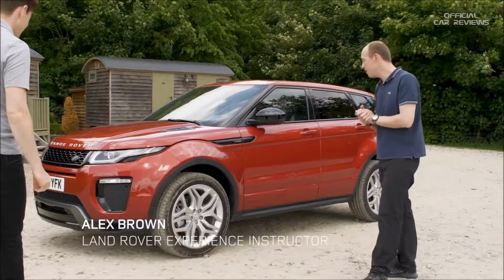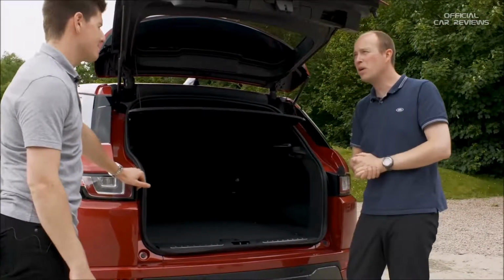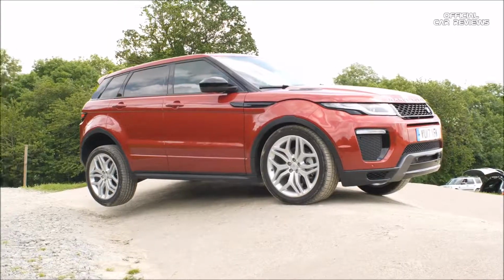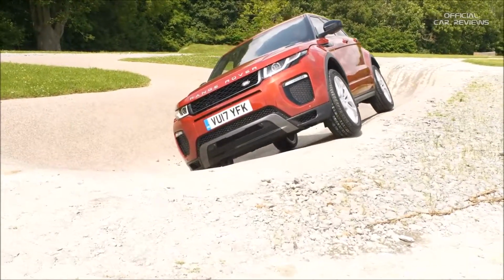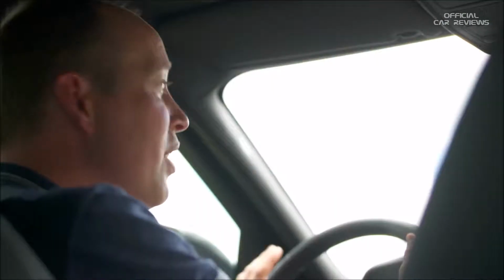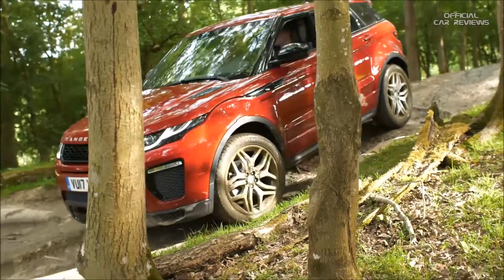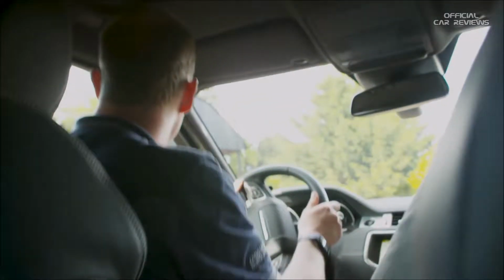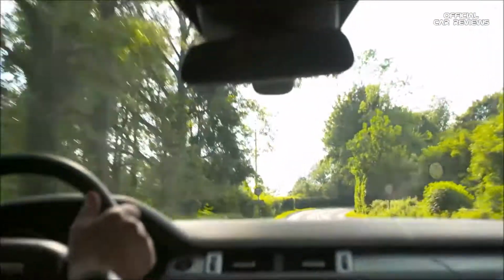2018 Range Rover Evoque - Review & Test Drive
2018 Range Rover Evoque - Review & Test Drive